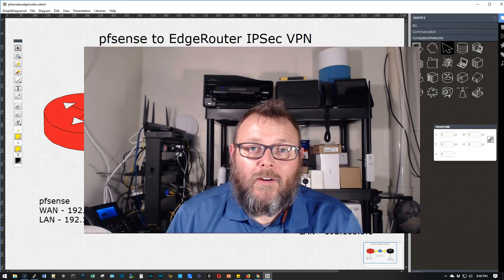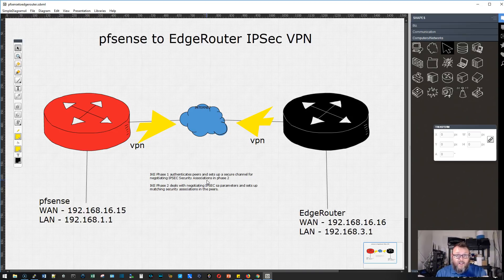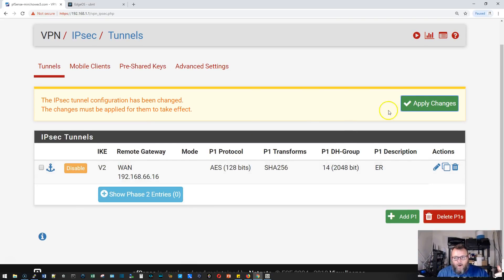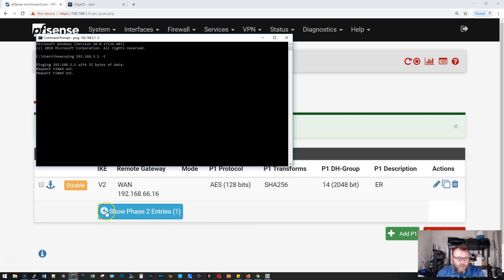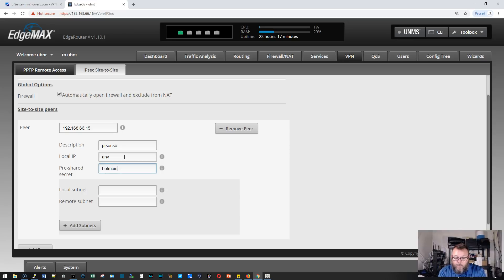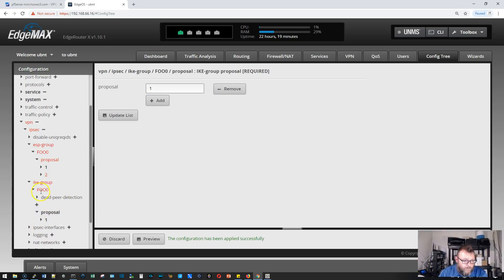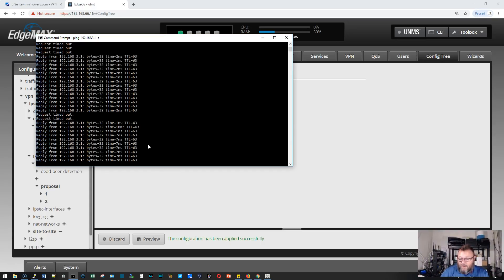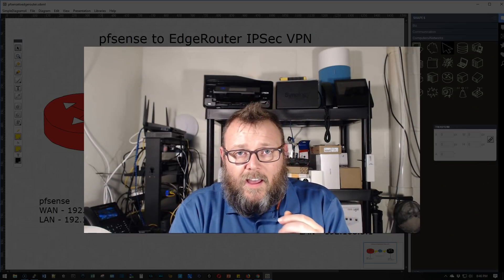pfsense to EdgeRouter IPSec VPN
Let's create a site-to-site VPN with pfsense and an EdgeRouter!

pfsense appliance
EdgeRouter X